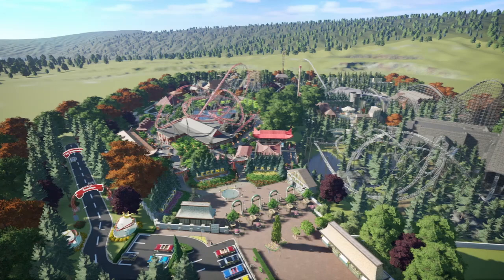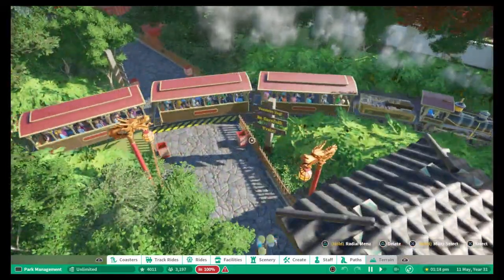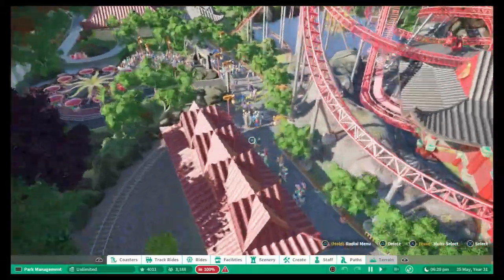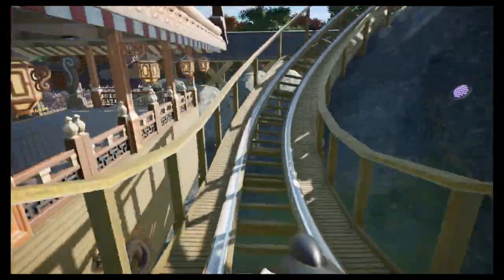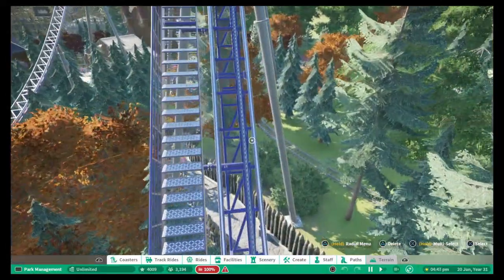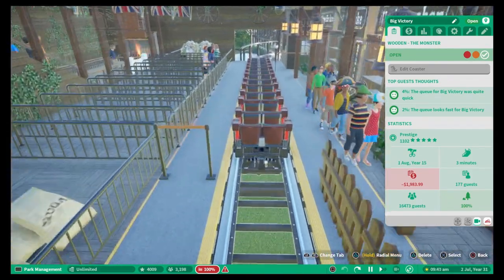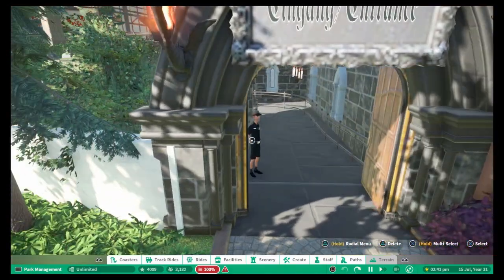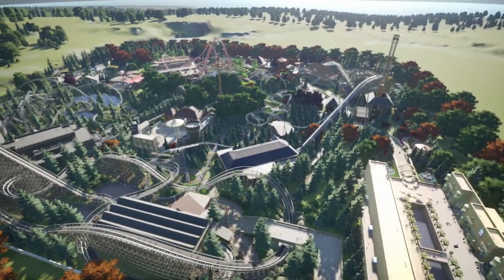Victory Legend Park | Park Review | Planet Coaster Console Edition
Welcome to a park review series on my channel! I’ve been looking through some of the top rated and best parks on the PS4 Frontier Workshop for Planet Coaster Console Edition and decided that whilst I’m looking through them for inspiration, I may as well share what I find with others too!

This park was created by:

-  XxjoergixX on the PS4 Frontier Workshop

The park is called:

- Victory Legend Park

Things to look out for:

- Great road and car park system
- Superb realism
- Perfect rated coasters!